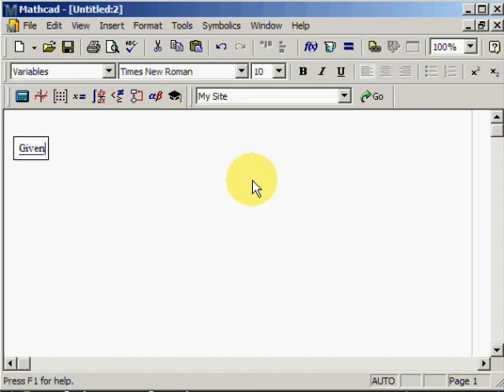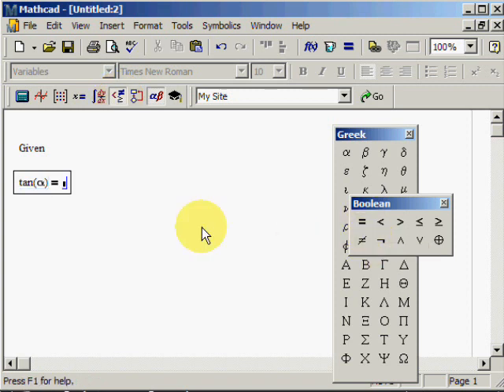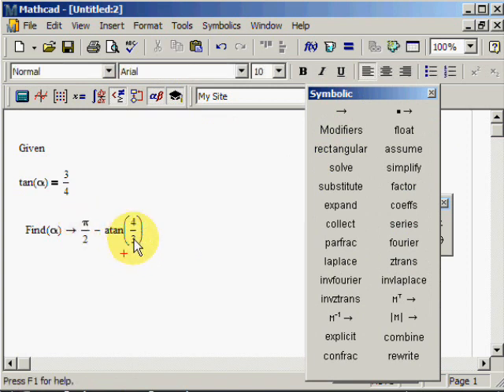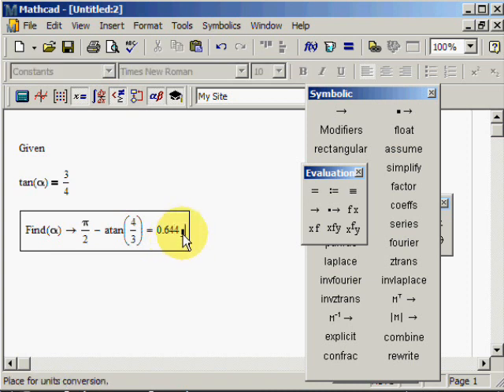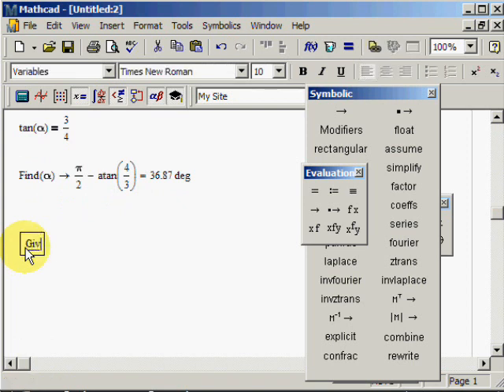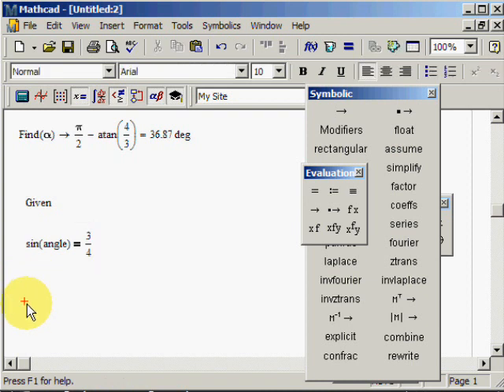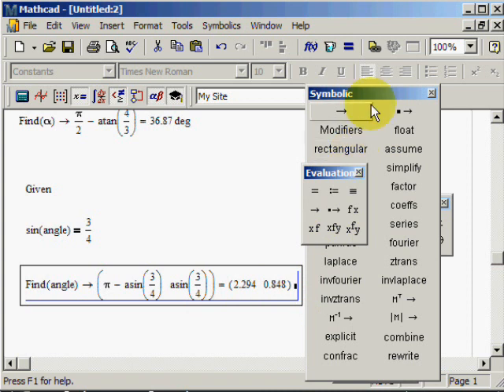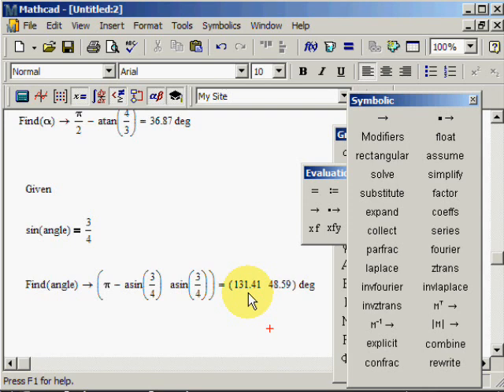Lesson 06: Solving equations using Given/Find 3